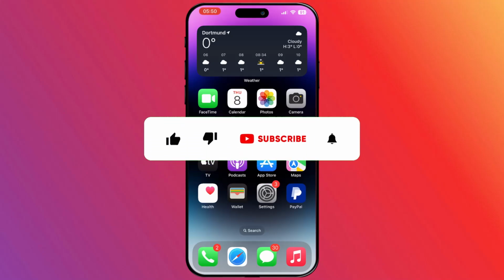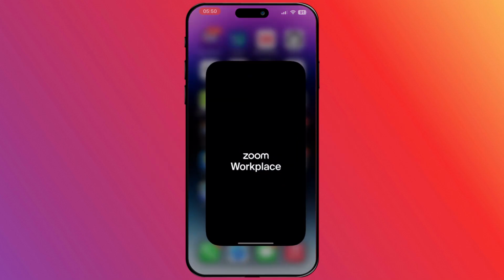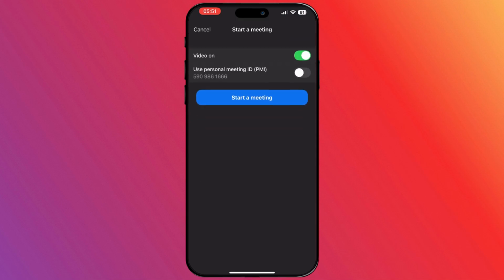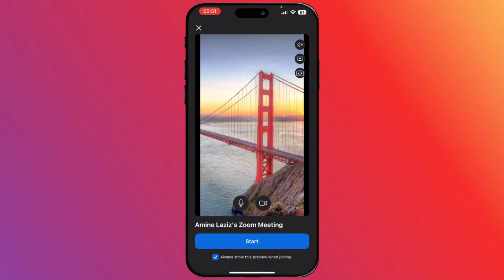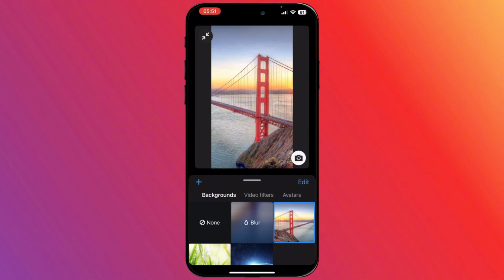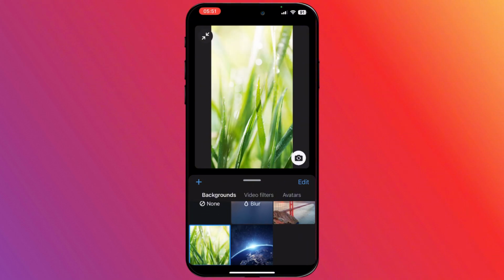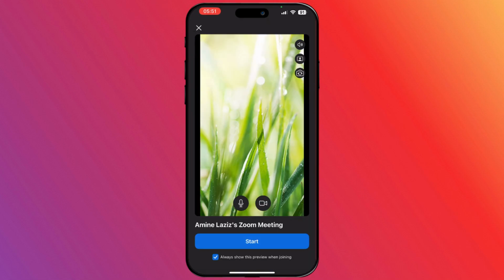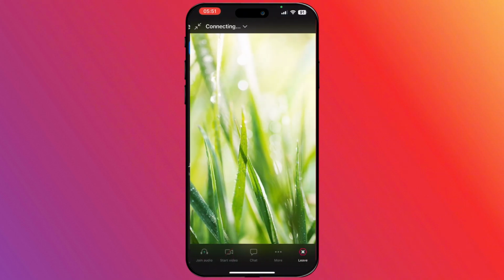How to Change Your Zoom Background On Iphone (QUICK & EASY) 2026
How to Change Your Zoom Background on iPhone (EASY GUIDE) 2026

In this video, I’ll show you how to change your Zoom background on an iPhone quickly and easily in 2026. This step-by-step guide explains how to enable virtual backgrounds in the Zoom app, select a built-in background, upload your own image, and fix common issues if the background option doesn’t show up. If you want a more professional or personalized look during Zoom meetings on your iPhone, this tutorial will help you set it up in just a few taps.